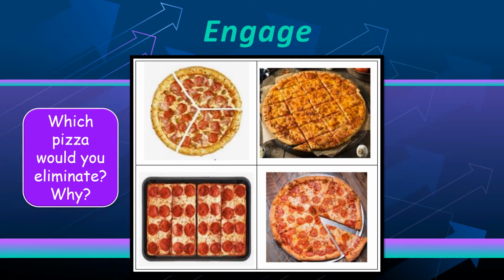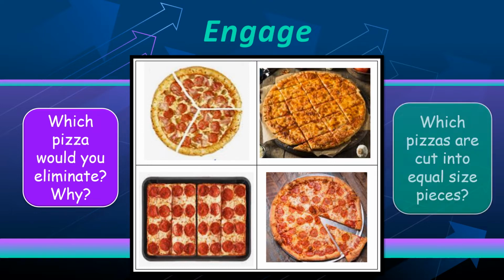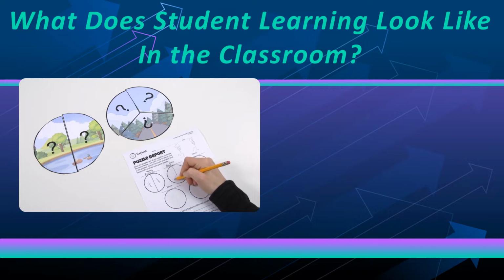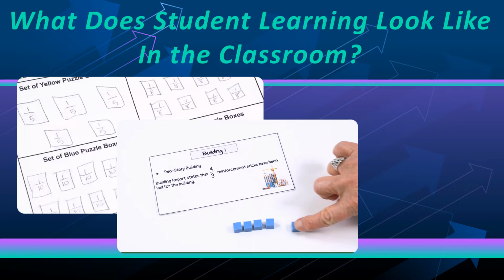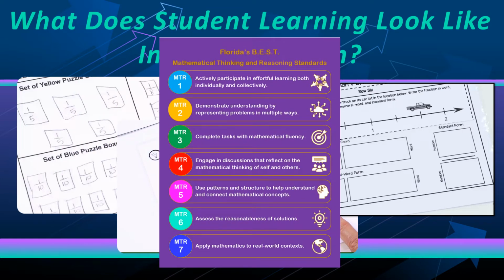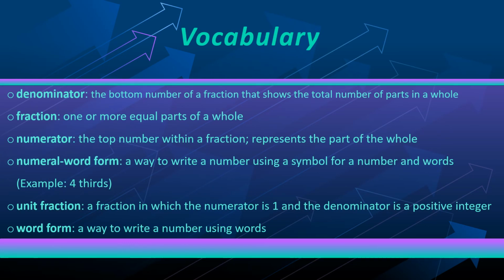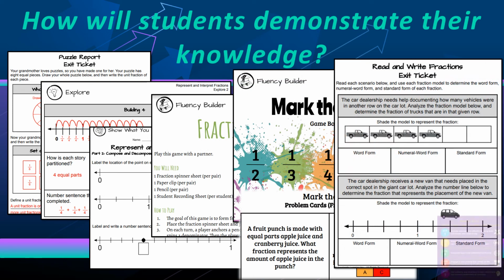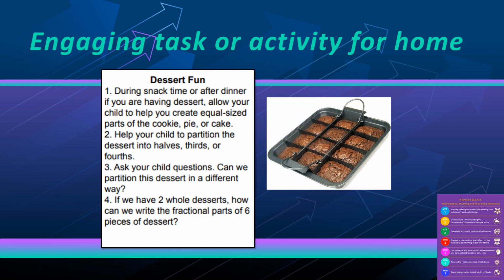Grade 3 Unit 16 BEST Practices